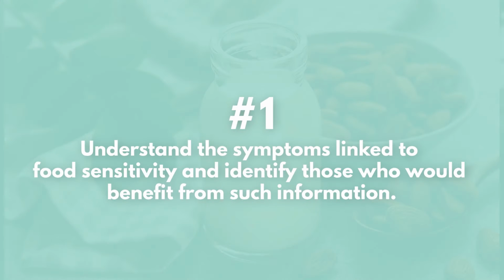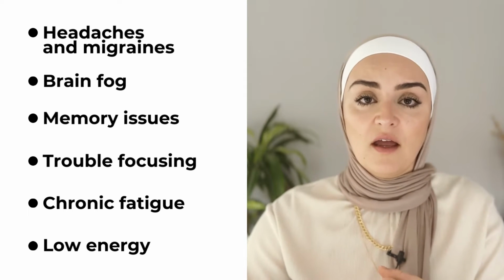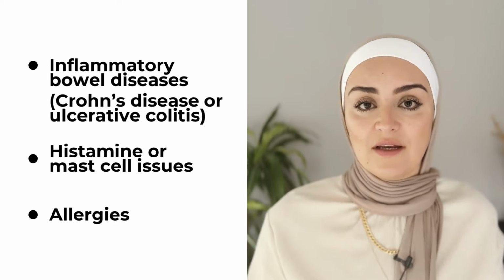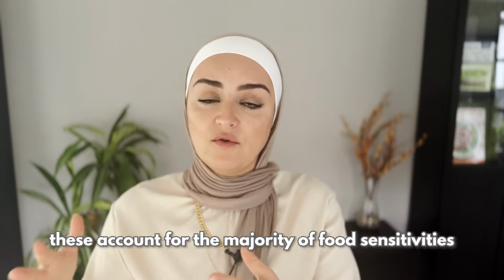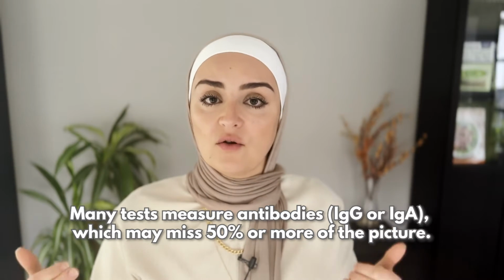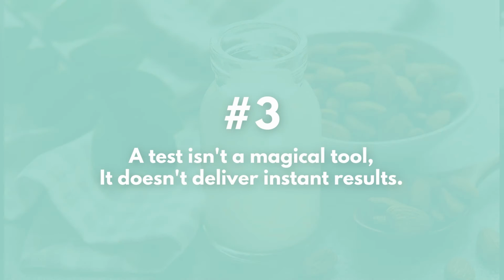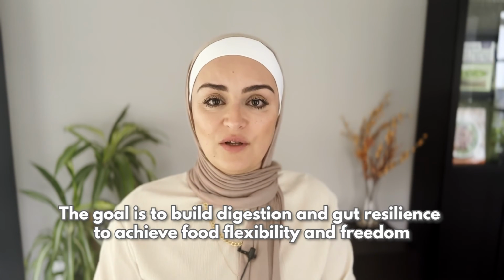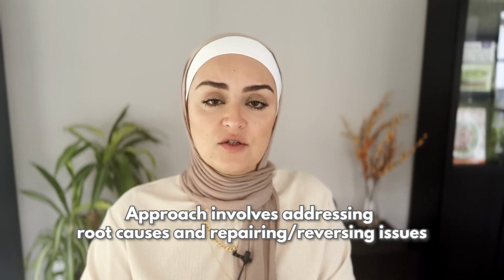Know this before getting a food sensitivity test. They're not all the same!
Getting a food sensitivity test is not a magical solution. Before investing in a food sensitivity test, make sure 1) it’s something that will benefit your situation 2) you get the right test 3) you know what to do with the information you collect. Always remember eliminating foods due to a food sensitivity is a short-term solution that helps calm down inflammation, but it’s NOT a long-term solution. The goal is to fix the root causes.

Watch my free webinar: My 5-Step Approach to Get Rid of Gas, Bloating, Stomach Pain, Diarrhea, Constipation

🍉Want to work with me to overcome your digestive and inflammatory condition? My practice is 100% and I’m currently accepting new client/patients:

Timestamps:
00:36 Who will benefit from food sensitivity testing? What are the signs of symptoms of food sensitivities?
02:13 Different types of food sensitivity tests. Not all provide complete information
05:07 How to apply the information you get from food sensitivity testing.
08:14 Why you must address the underlying root causes

🫐Was the information helpful?
This helps other people who are looking for this information find it as well. I’ll come back and answer your questions!

About:
Nour Zibdeh, MS. RDN. CLT., is a functional and integrative registered dietitian. She has been helping people over the last 10+ years overcome digestive problems like stomach pain, gas, bloating, acid reflux, constipation, diarrhea and other inflammatory symptoms like brain fog, fatigue, skin issues, autoimmune conditions, and others by optimizing the health of the gut and the microbiome. Nour has helped people with IBS, SIBO, Crohn’s disease, colitis, H Pylori infection, GERD, food sensitivities, and others. She’s the author of The Complete Acid Reflux Diet Plan